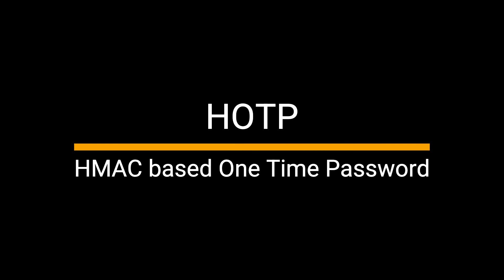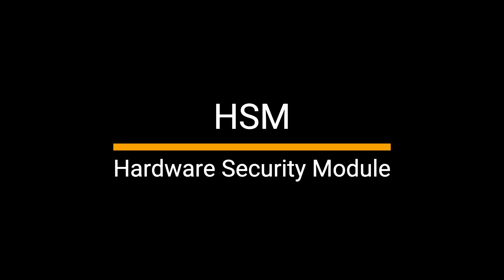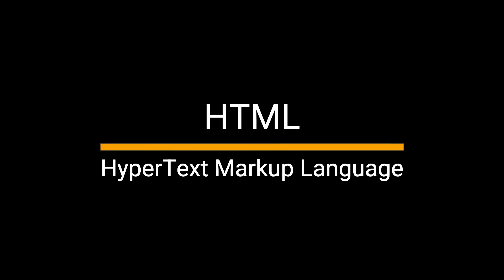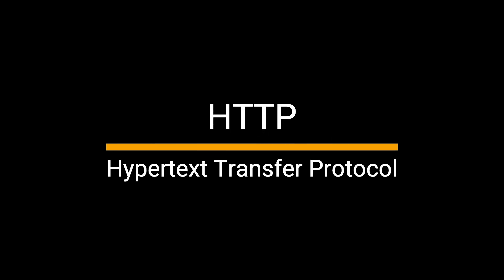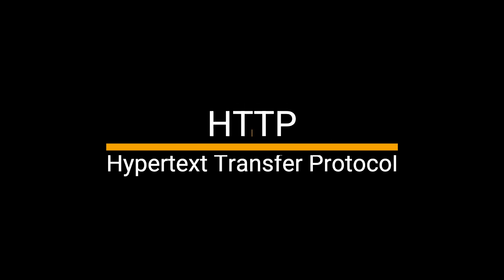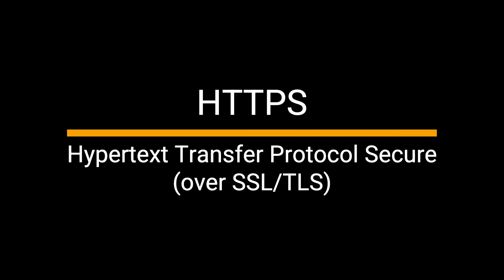Comptia Security+ Acronym List part 2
A list of acronyms that appear on the CompTIA Security+ exam.